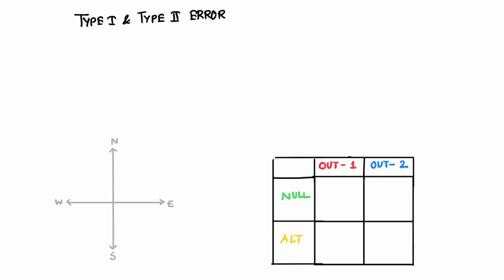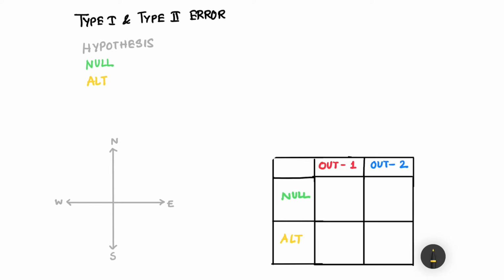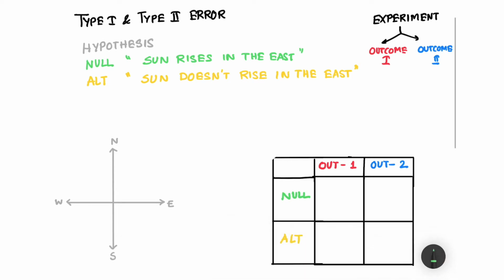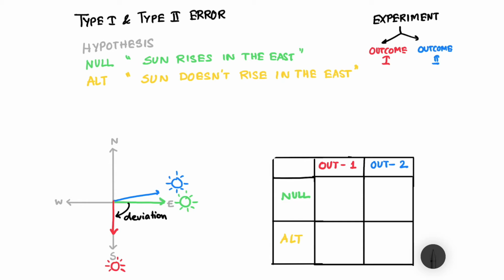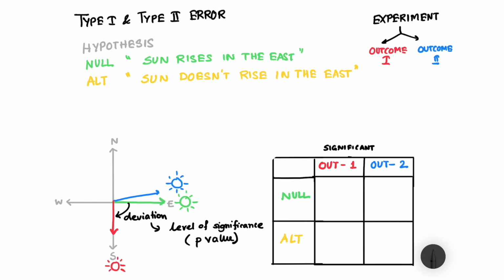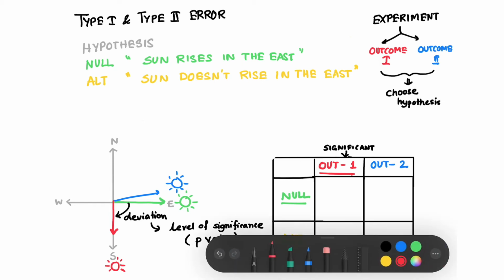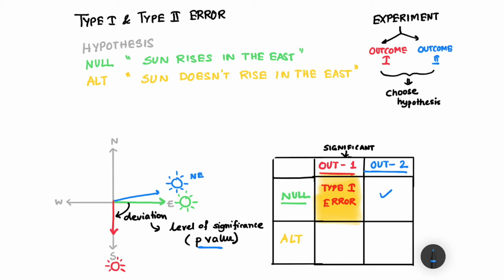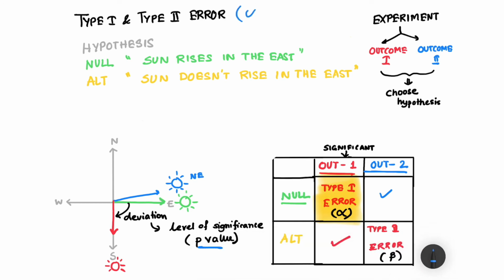Type I and Type II Error - meaning and applications | Biosatistics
I'm a 3rd-year medical student at R.G.Kar Medical College in India. I create videos on Biology and Medicine and also share some tips for my juniors who will be joining the fraternity in the coming years.

🎥 MY GEAR: iPad

📫 CONTACT ME: If you have anything to ask, feel free to do so by leaving a comment on any of my YouTube videos, or by following me and sending a DM in my Instagram @ayan_parichha00